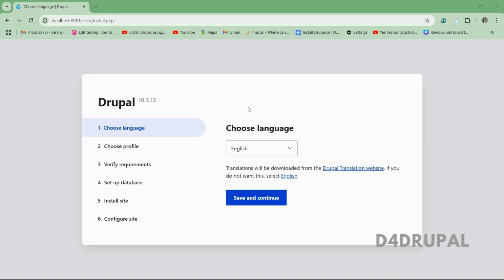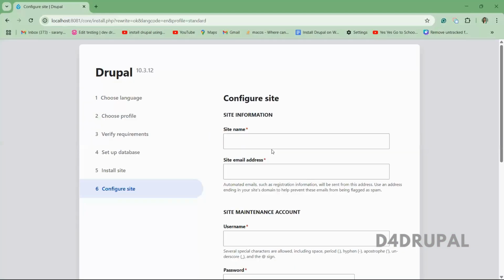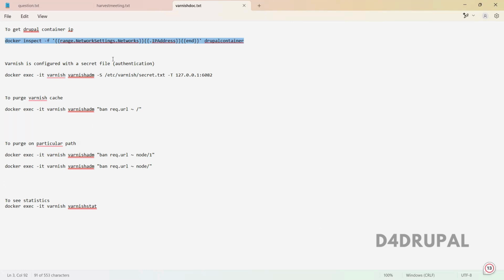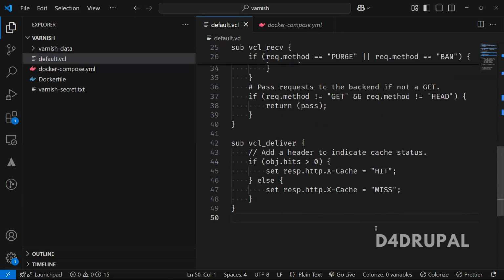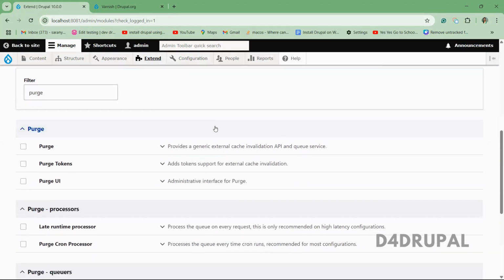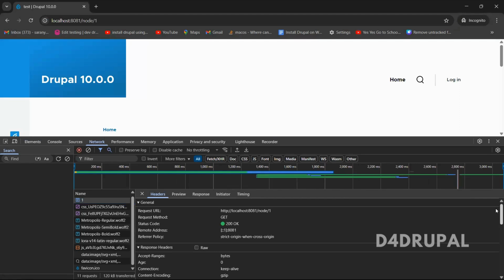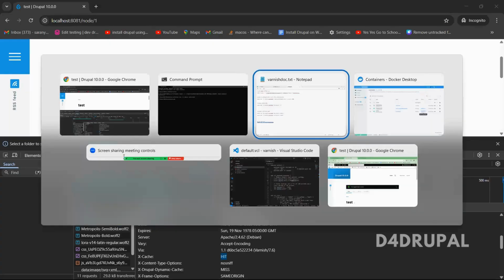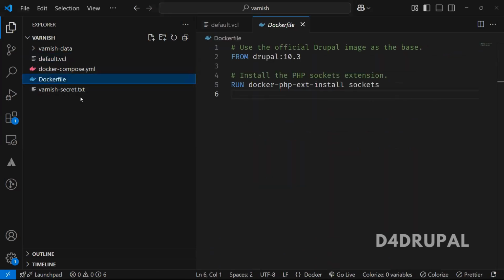Step 2: Integrate Drupal with varnish Drupal 10, Drupal 9, Drupal 8 | D4Drupal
Name: Saranya Ashokumar
From: PrayaLabs